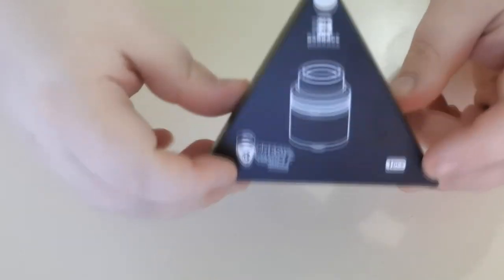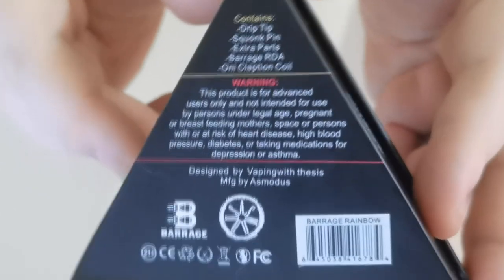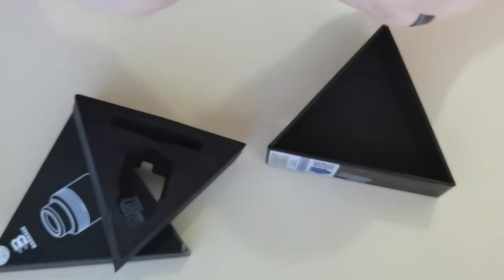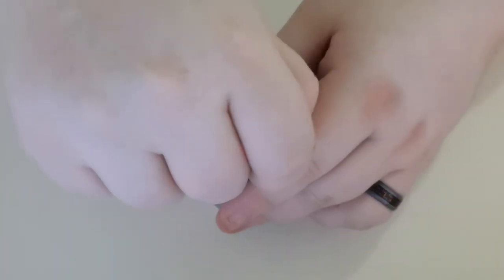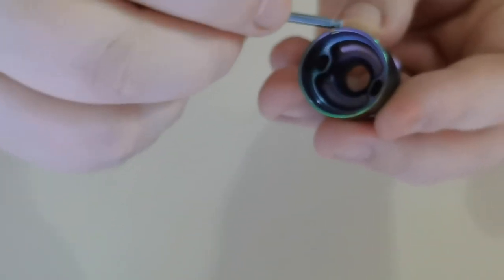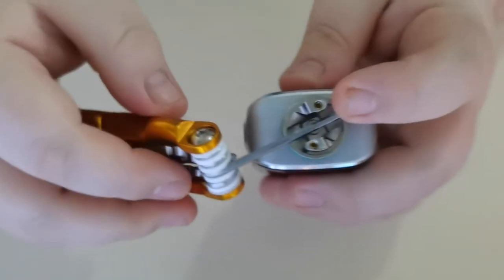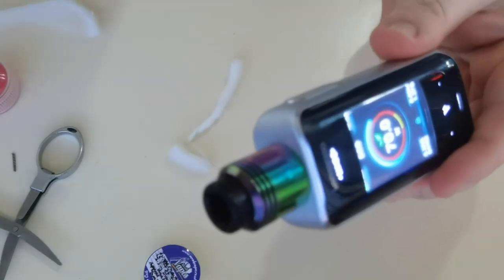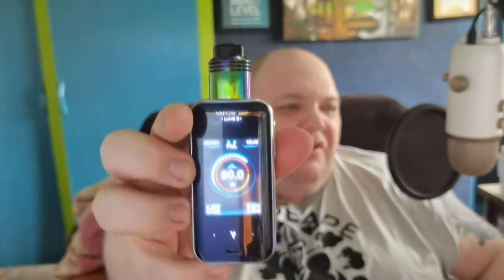A Fatal Flaw? asMODus Barrage RDA by Thesis Himself,Review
In this review of the asMODus Barrage RDA by Thesis Himself, I answer the question, does this have A Fatal Flaw?
★ Rating: 5.0 [ Intricate Airflow, Good For Beginners Flawed Design]

◈ LIVE STREAMS ◈
Giveaways, Chat, Have a Laugh, Good Music, Alcohol, and Gaming Fun Every Thursday 18:00hrs or 6pm (UK Time) Until Whenever.

00:00 Intro
00:20 Start
02:14 Product View
12:00 Up Top
19:00 Final Thoughts & Rating